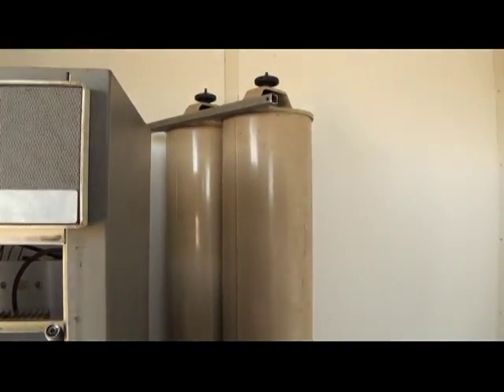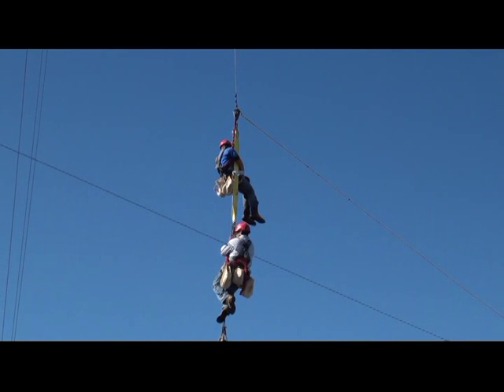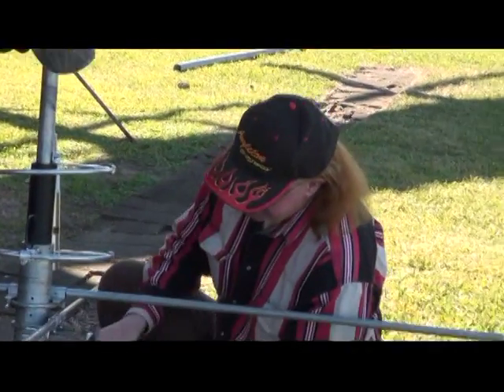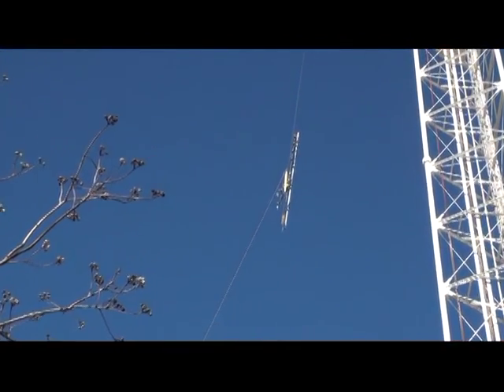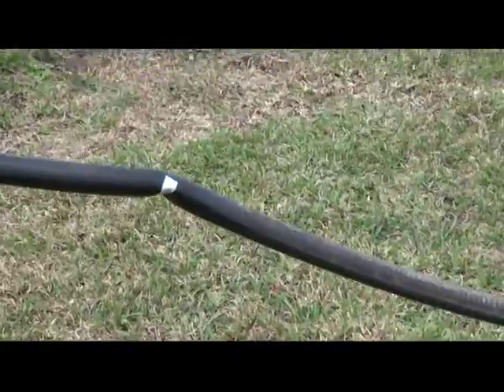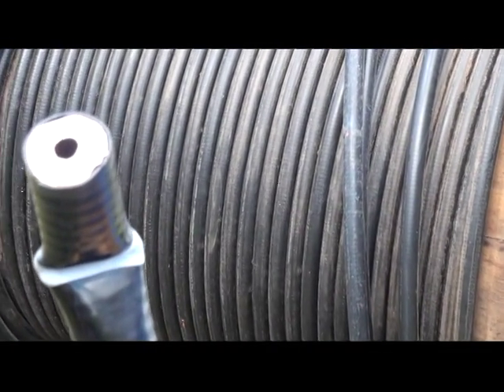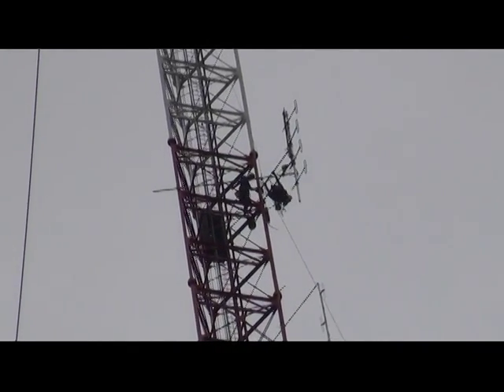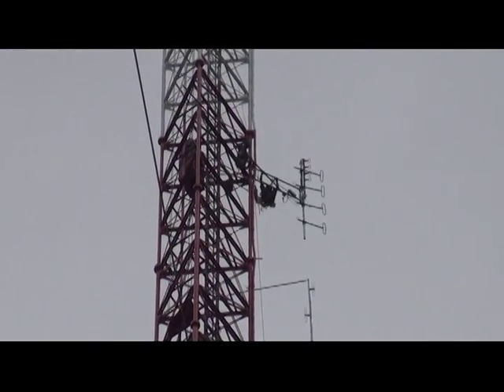WA5CYI Repeater, 34/94 Gets New Antennas and Feed Lines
The 34/94 Repeater in Houston, TX gets major improvements after approximately 40 years of operation.